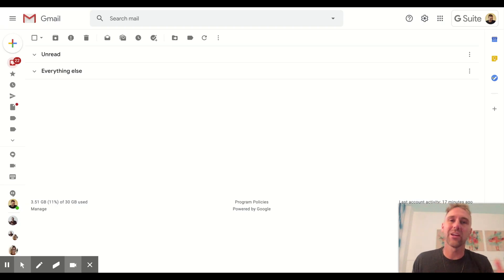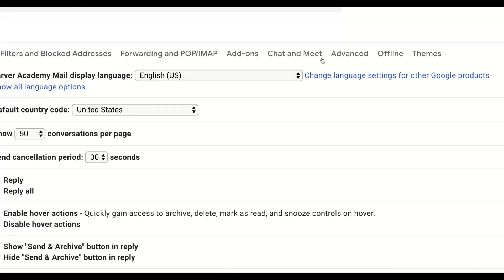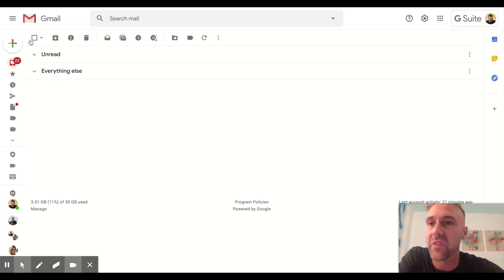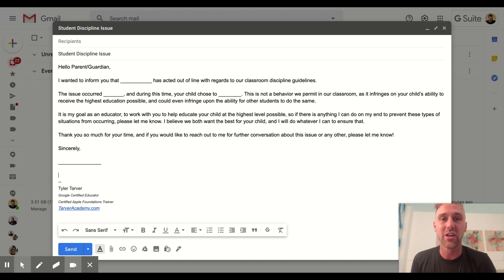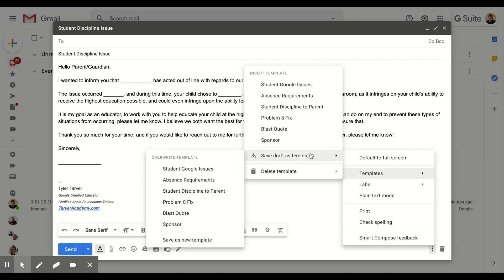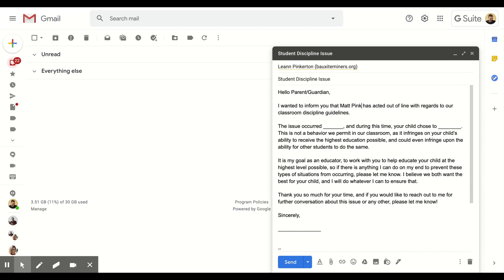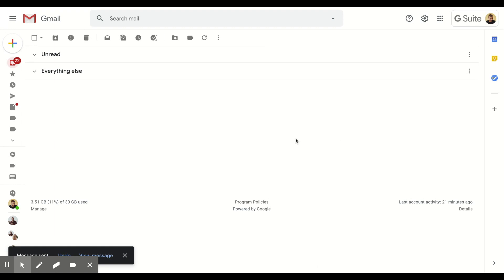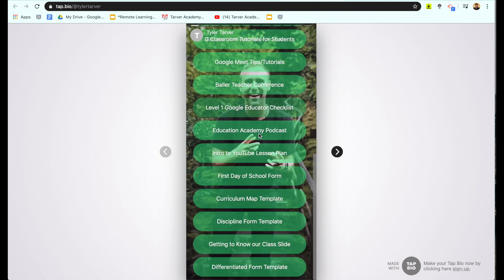How to Setup Email Templates in Gmail